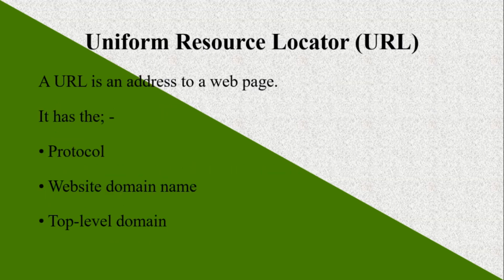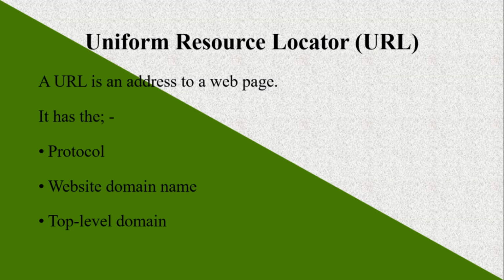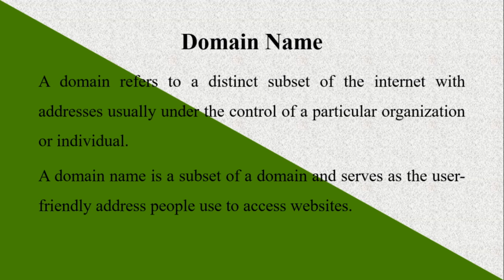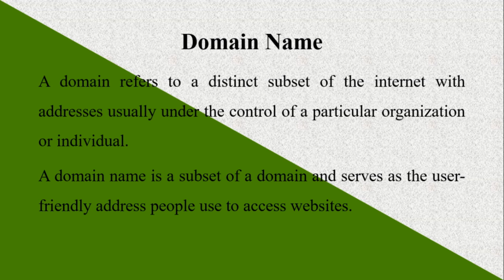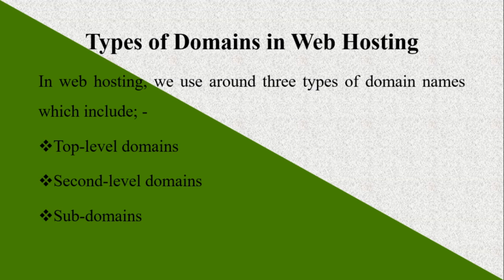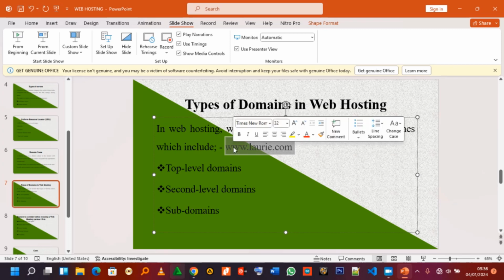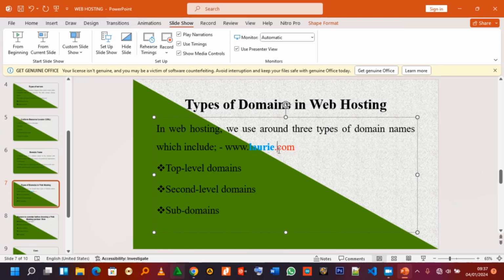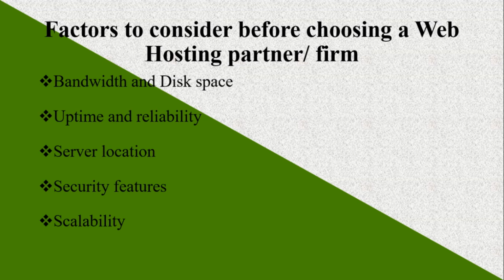03_Web_Hosting_02_Basics_of_HTML,_CSS_And_WordPress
A continuation of the second video. this tells us more about web hosting, the other type of servers, and the gactors to consider before choosing a web hosting partner